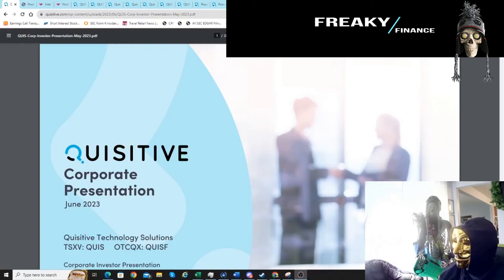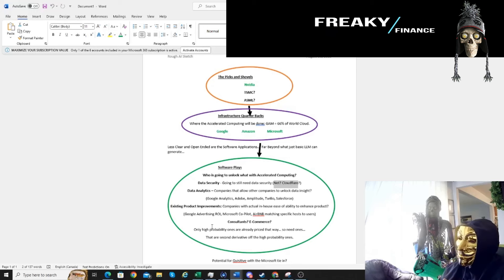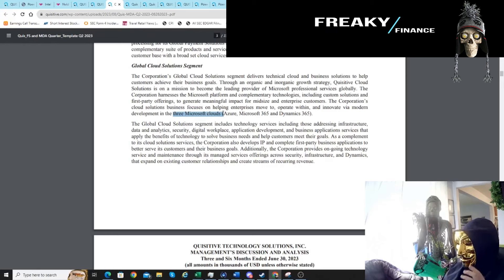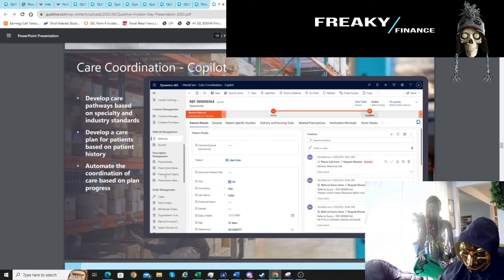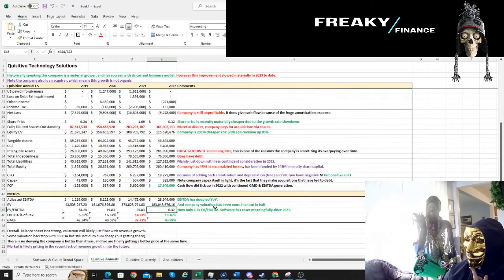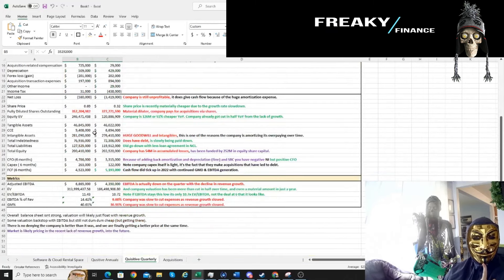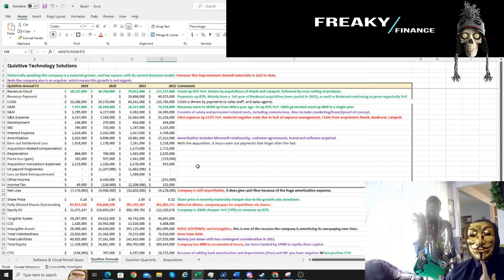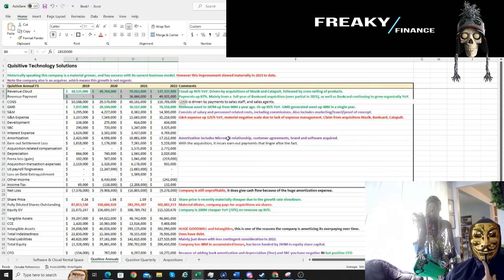Quisitive - A hidden way to ride on the coat tails of Microsoft Copilot? Derivative AI plays!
Freaky discloses, at the time of publishing this video, he does have an active position in Quisitive.  In fact, this position is shown expressly within the video. However, he may buy or sell into this position at any time after publishing.

Quisitive has a history of fast aggressive growth. In fact that business has gone from 18M in revenue to 187M since just 2019.  Its primary business, to over simplify, is getting a small or medium sized business or enterprise into Microsoft's cloud platforms (Azure/Microsoft 365/Dynamic 365), as well as help them maintain and unlock further value for their clients using these cloud services overtime.

However as of halfway through 2023 Quisitive growth rate has stalled out as customers push out and put off going to the cloud.  To make things more complicated, part of the delay in execution of Quisitive's customers is the fact that they may be waiting to see what applications serve them best for AI. The market has more than cut the company in half due to this rate of change slowdown in its cloud business which makes the timing of this video interesting.  The company due to a slowdown in revenue growth has had to make the tough decision to pull cost temporarily (reducing headcount).

Recently many calls have talked about how capital spending is shifting from generalized computing processors, into accelerated computing.

Freaky believes due to Quisitive's partnership with Microsoft, and the hard push out Microsoft is going to do with Copilot, that Quisitive stands to benefit from the investment Microsoft is making today. Therefore Freaky believes this current slowdown, is more of a gear change, as people start to chase copilot when Microsoft continues to leverage its OpenAI investment even harder in 2023 and into 2024.  Due to this push out by Microsoft, Freaky believes Quisitive stands to benefit as the push to cloud, especially via copilot will unlock material productivity gains for anyone who decides to subscribe to copilot.

Quisitive is smaller and arguably more riskier and less established than other companies Freaky has talked about for some time so size that risk accordingly.  There is a key reliance on the Microsoft partnership to generate results in the future.

There is no knowing the future, but its likely the market is correct on NVDA/MSFT/GOOG/AMZN... so Freaky believes it is a decent time to look at derivative obscure and small AI plays that ride on the coat tails of giants.